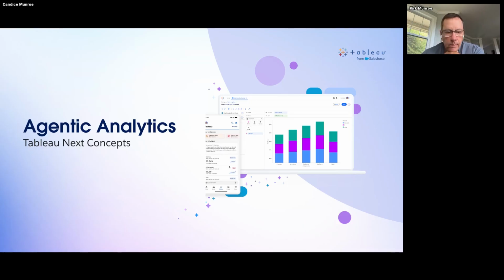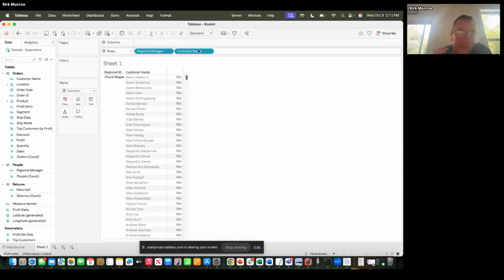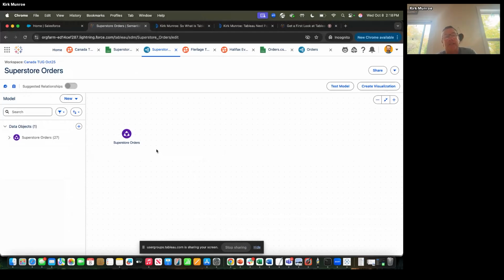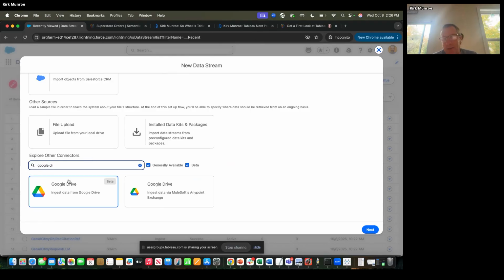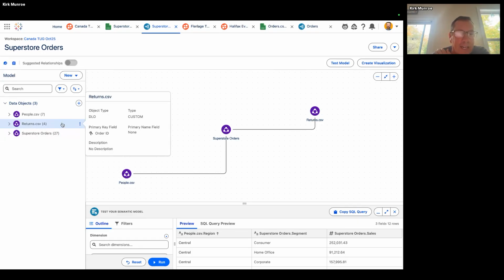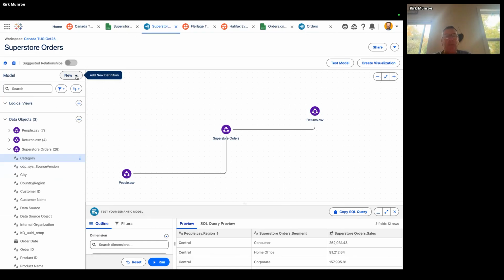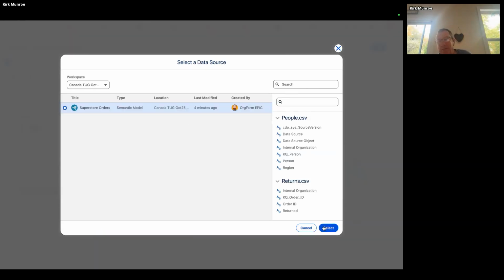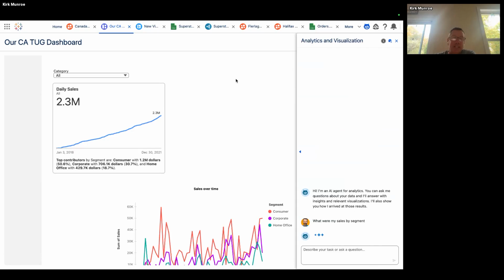Canada Tableau User Group 8 Oct 2025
Join us for “Get a First Look at Tableau Next – Canada Edition,” an exclusive preview of Tableau’s next-generation analytics experience—now available on the Salesforce platform! Discover the latest innovations revolutionizing how organizations interact with data. In this session, Candi and Kirk will walk you through a hands-on demo—from connecting to data and building a semantic layer to creating trusted metrics and leveraging AI-powered insights.

Explore how Tableau Next simplifies the analytics workflow, empowers teams across your organization, and supports smarter, faster decision-making. Whether you're a data analyst, business leader, or IT decision-maker, this is your chance to see how Tableau is making data more accessible than ever.